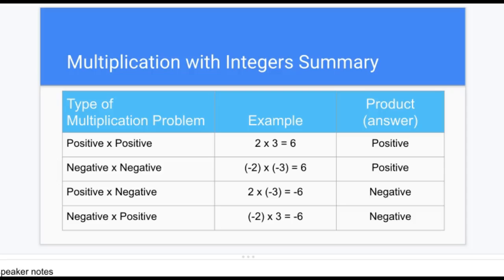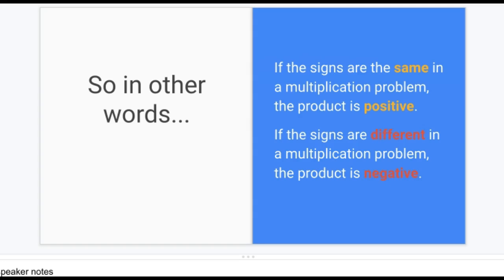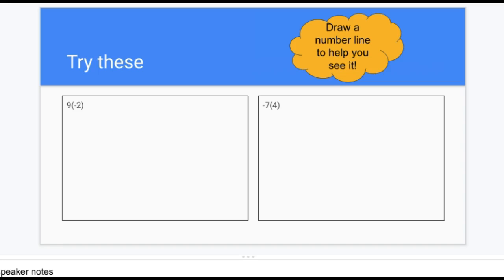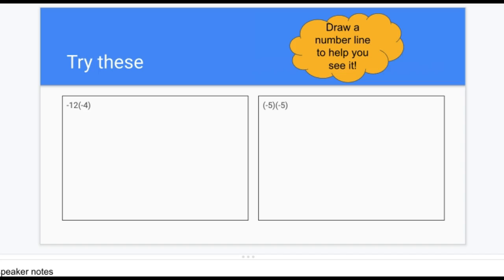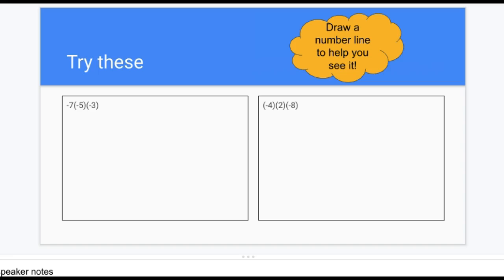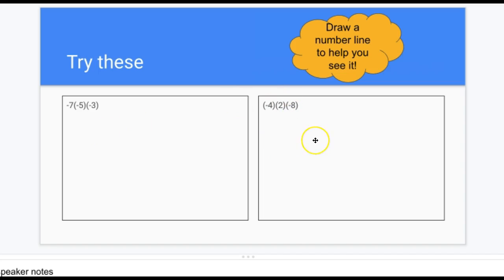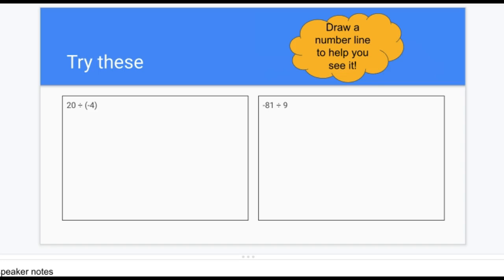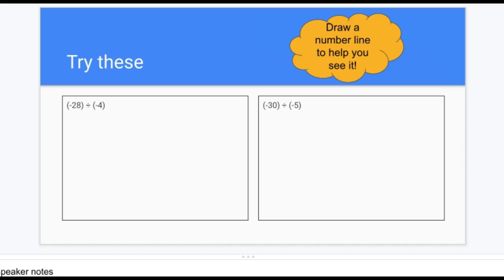Multiplying and Dividing Integers